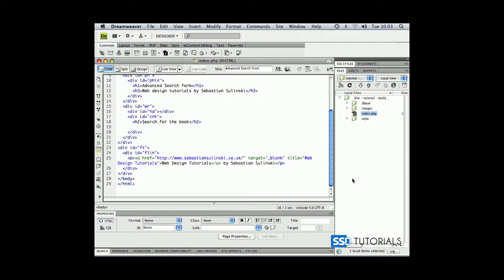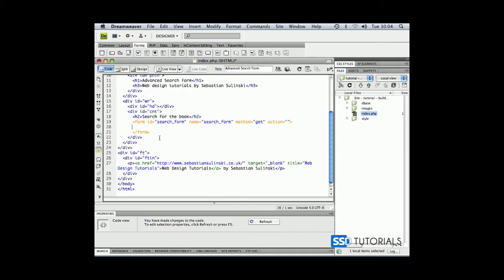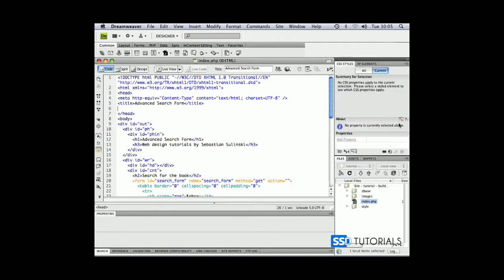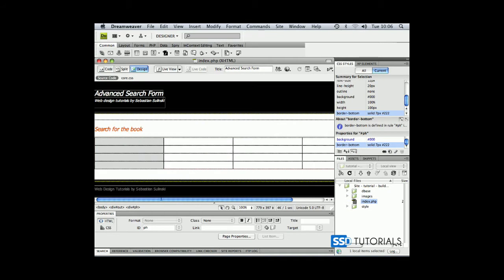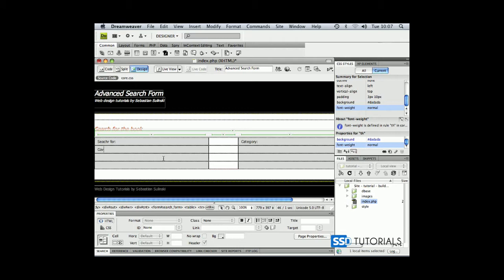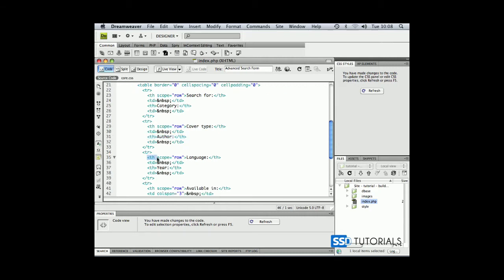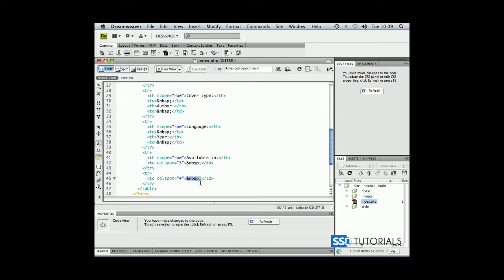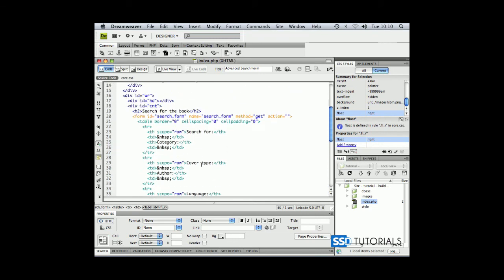03-02: Form structure